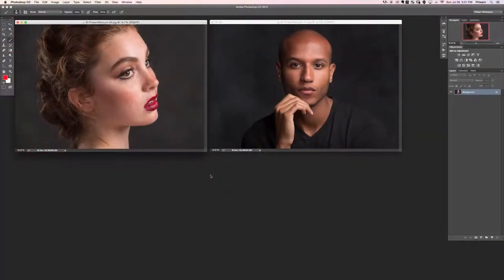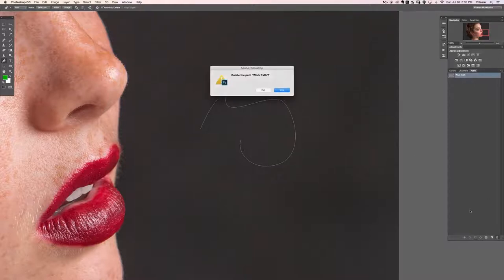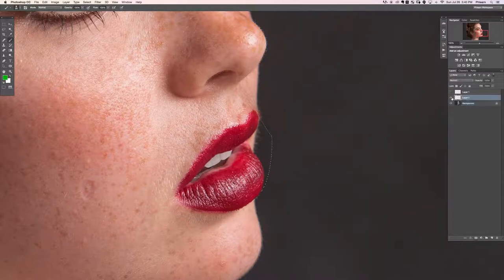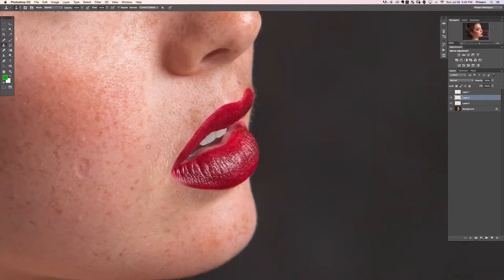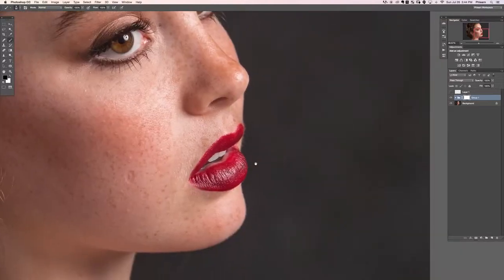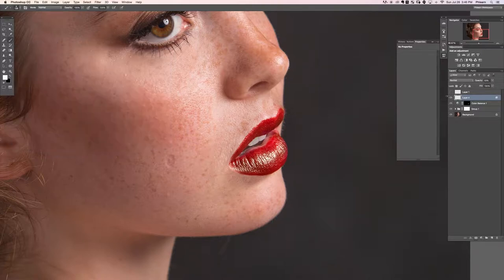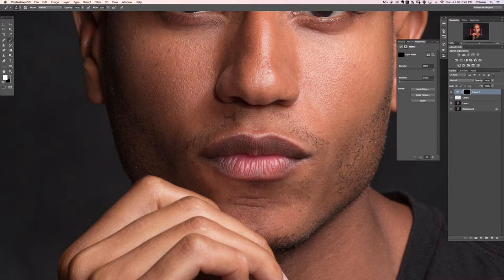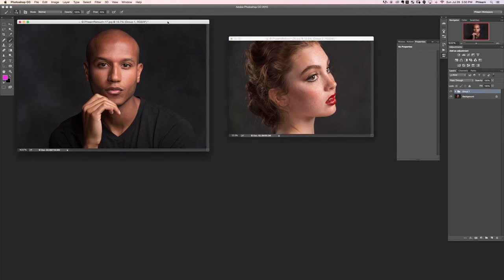Lips |The Ultimate Guide to Retouching | Photoshop Course